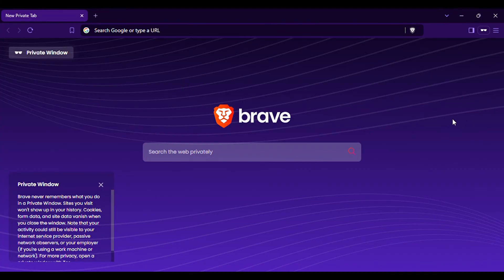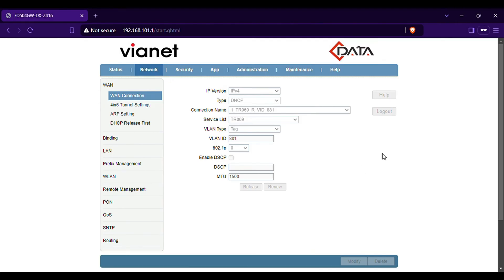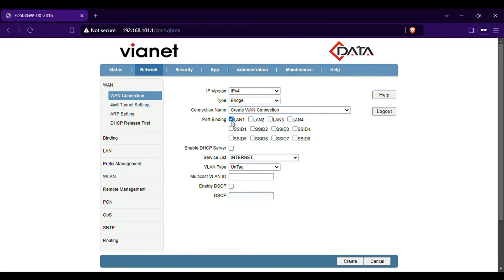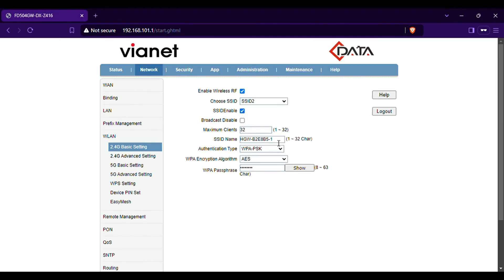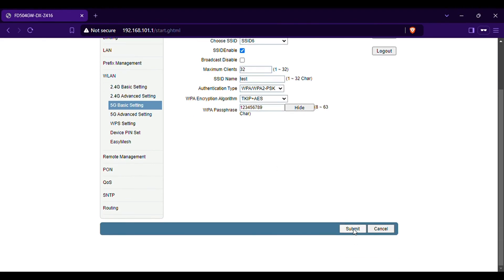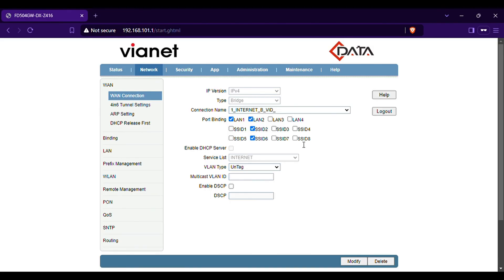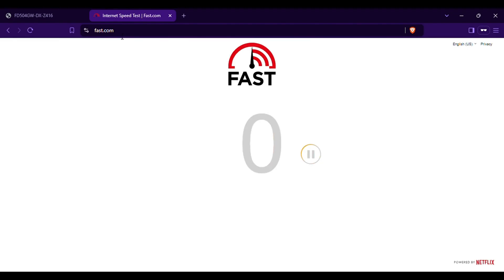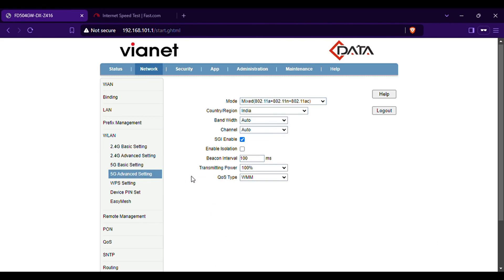How to Use Vianet C data router as secondary router?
How To Use Vianet Router as Secondary Router? CData Router as Repeater/Extender

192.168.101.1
Username: vianet
Password : we@1sp